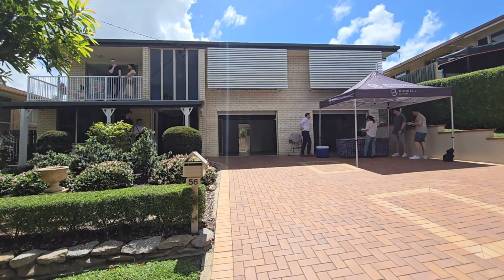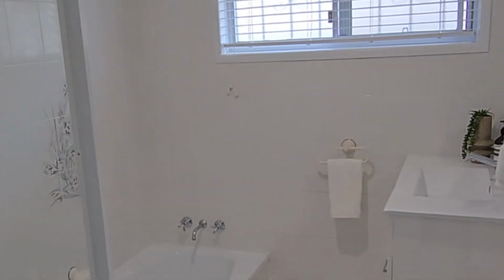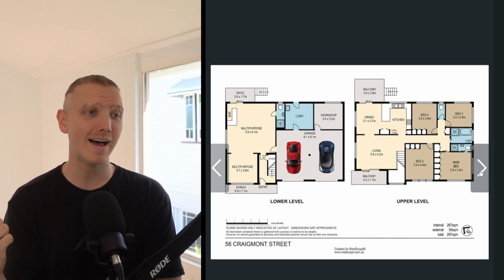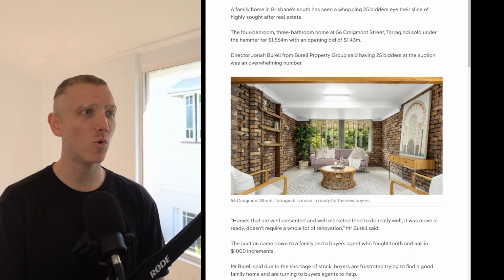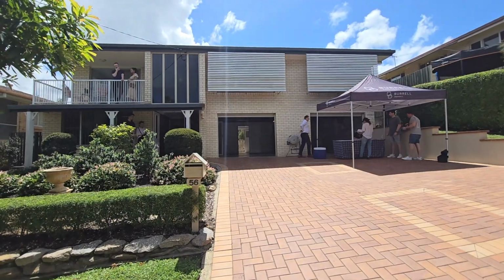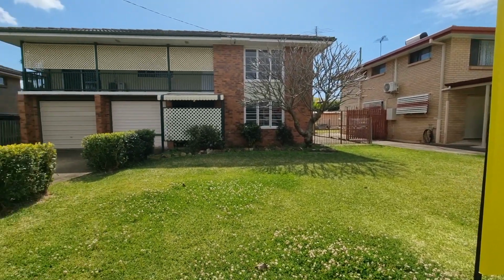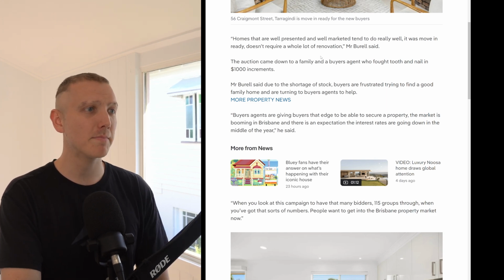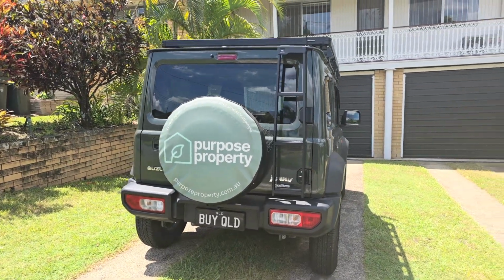Battle for Brisbane Property Heats Up!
buyers agent
brisbane
gold coast
mortgage broker
real estate course
property australia
investment